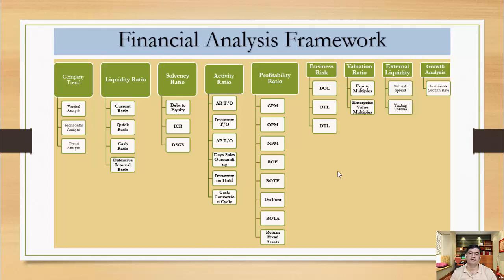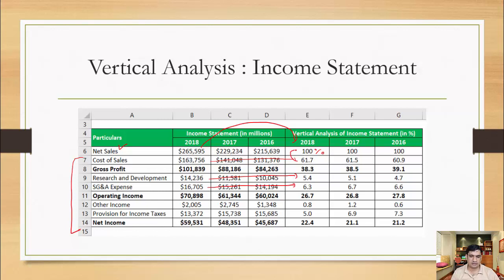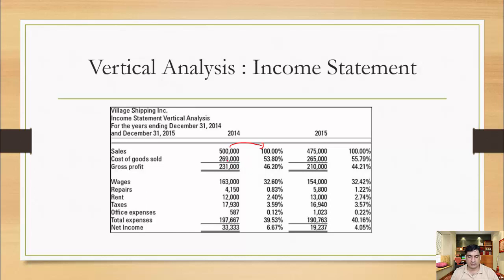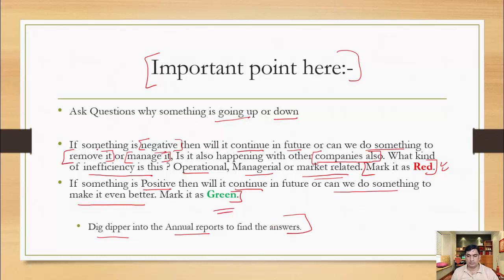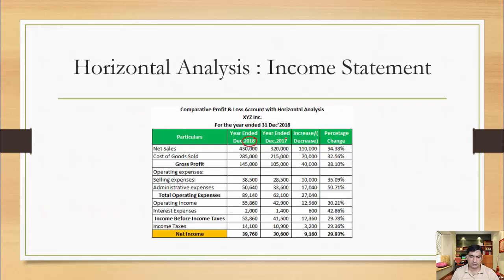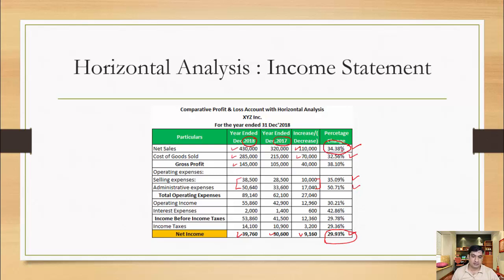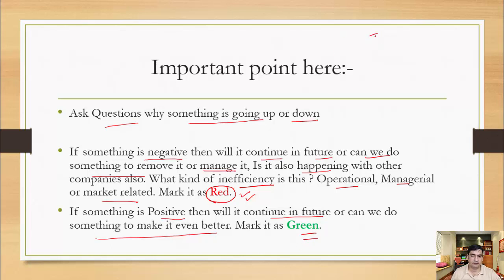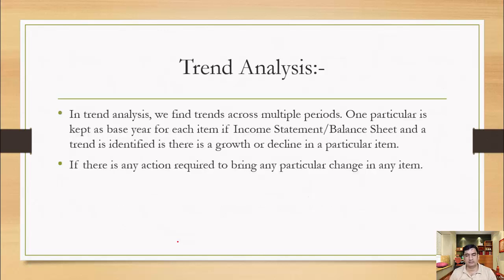Horizontal and Vertical Analysis for Company Trend